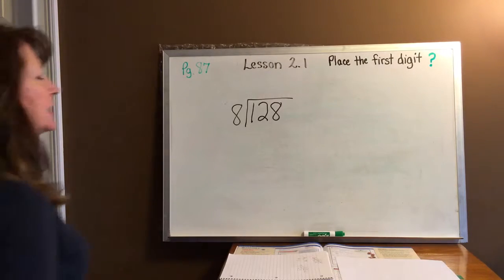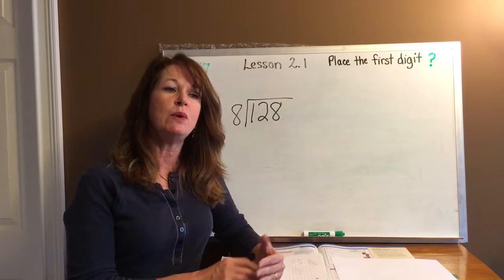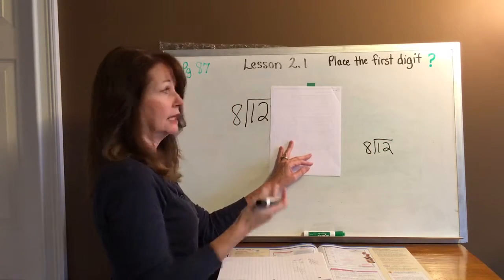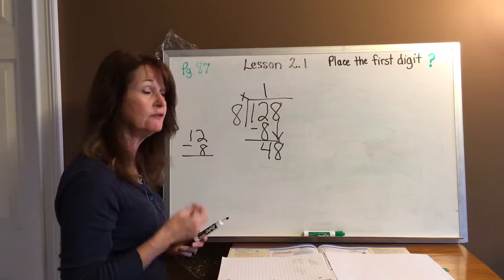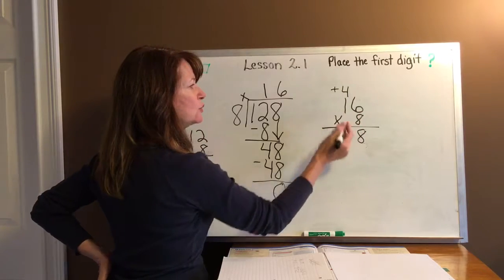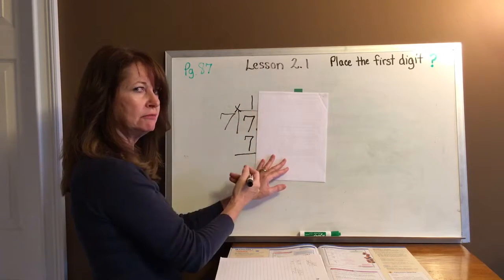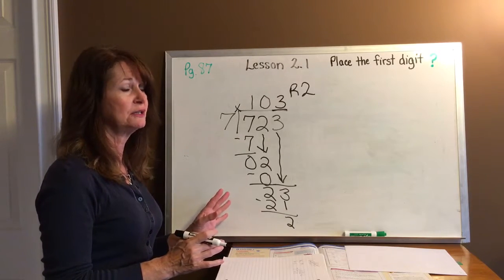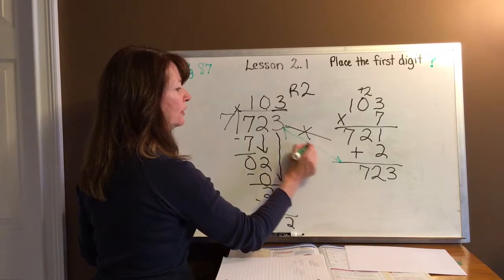Mrs Toillion - Go Math Lesson 2.1